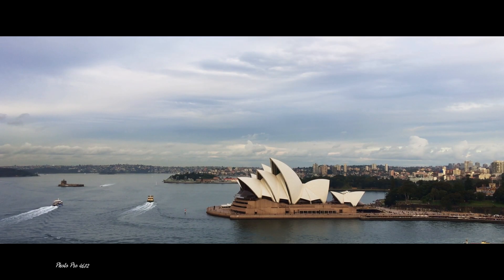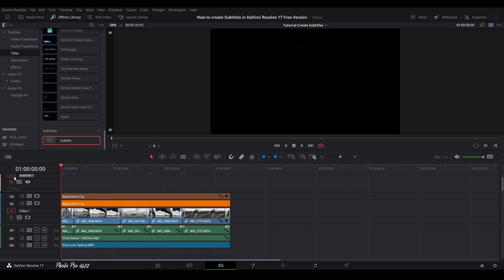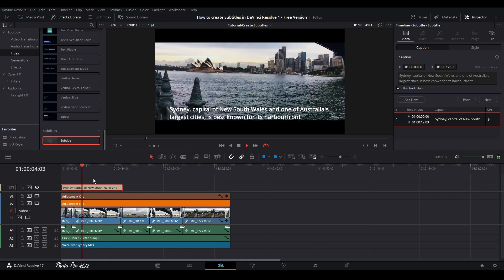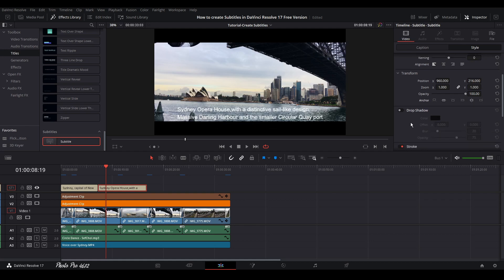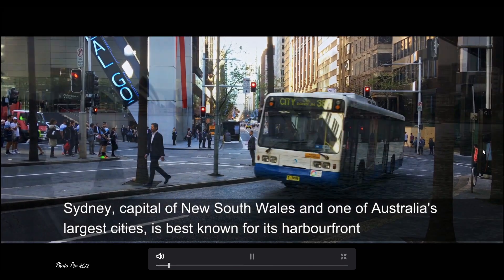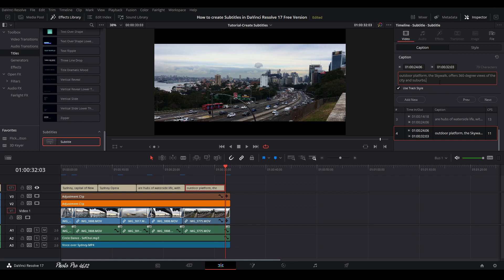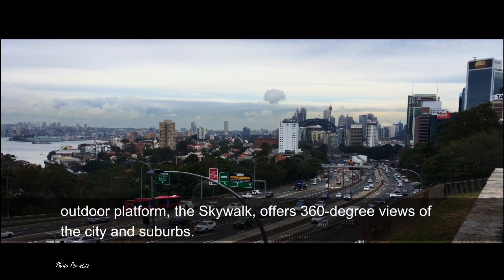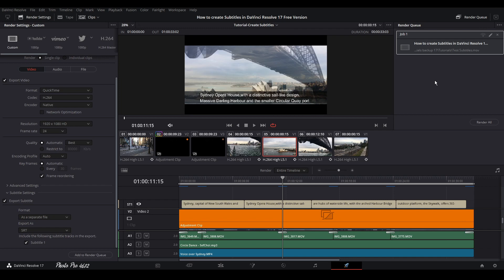How to create Subtitles in DaVinci Resolve 17 Free Version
In today's intro I'm gonna show you how to add captions to your project.  Create your own subtitles, whether they be for a separate SRT file, burned in or as broadcast captions within DaVinci Resolve 17 Free Version.I will show you a simple workflow, so you can follow along and enjoy making your subtitles.
NOTE: Before you play the video press close caption/subtitles!

Equipment I use:
~ RODE SmartLav
~ Boya BY-WM6
~ Ronin S

Computer specifications:
7590, DELL G7 15"